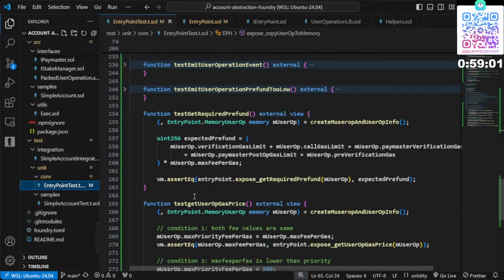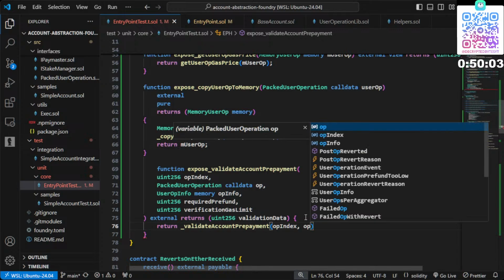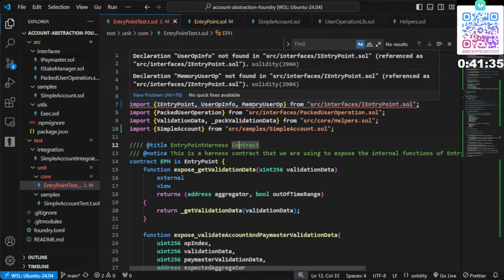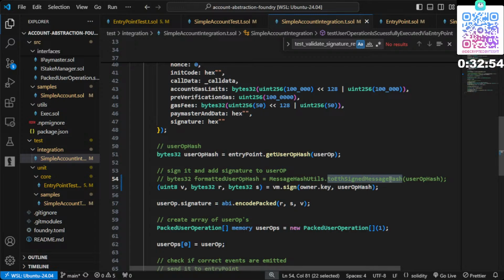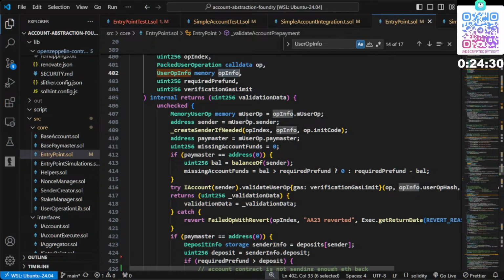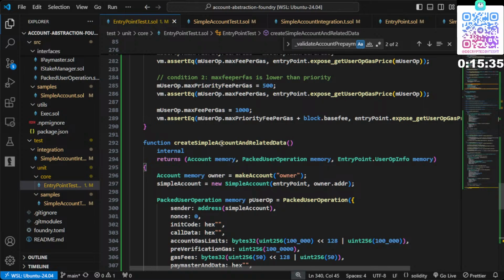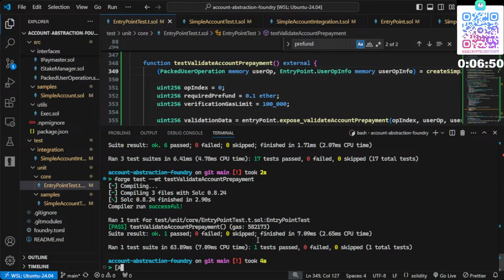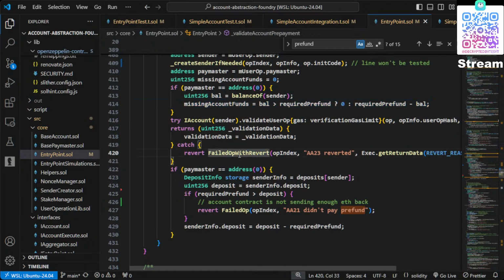ERC4337 | Unit Testing Solidity Contract Part 8 | Account Abstraction